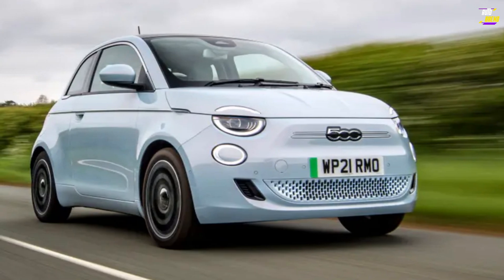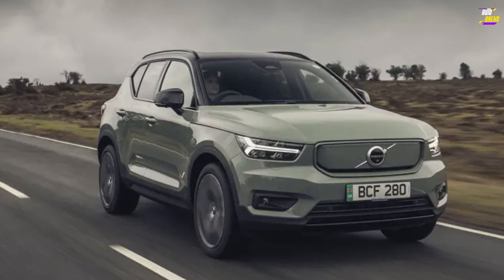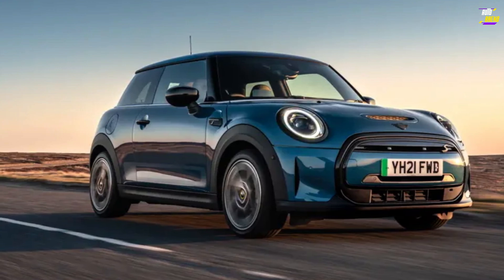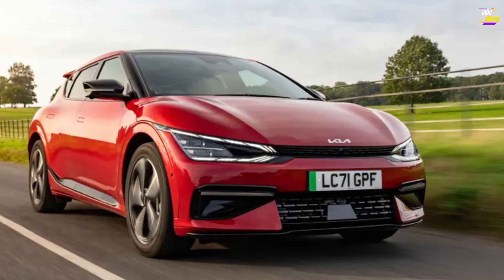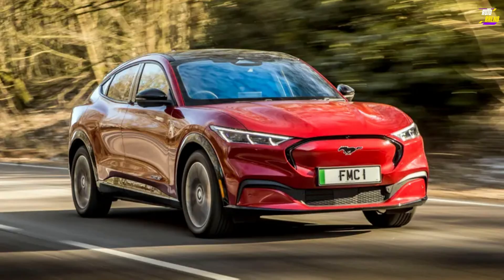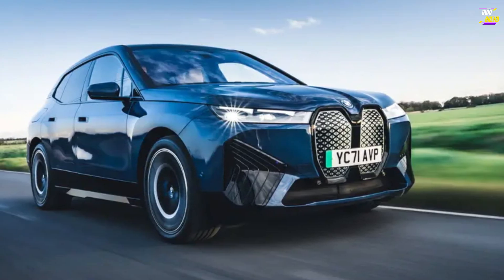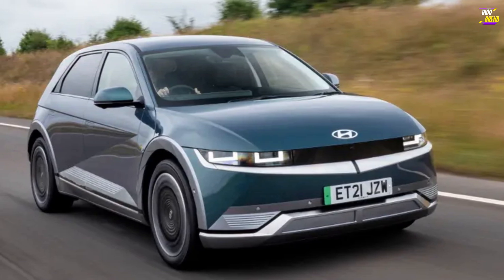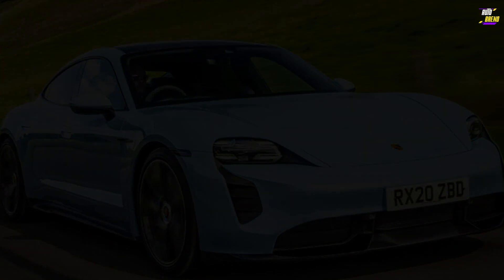TOP 20 ELECTRIC CARS|WHATCAR|BEST ELECTRIC CARS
BMW plans to introduce electric variants of all its mainstream models, a direction it has already taken with models such as the Mini Electric and iX3. Additionally, the company aimed to create an all-electric vehicle that would serve as a showcase for its advancements in materials, aerodynamics, and driver assistance technology. The iX is a spacious and comfortable mobile haven, benefiting from a wealth of technology designed to ensure a serene experience for the driver while passengers relax. Its efficiency as a full-size electric SUV is noteworthy, boasting an impressive range and rapid recharging capabilities."
"Once again, Skoda has crafted a car that might turn out to be a more attractive option than its Volkswagen counterpart. We won't have a definitive answer until we test them side by side with similar specifications, but based on initial impressions, the Enyaq appears to have an advantage over the ID.4 in several aspects. It offers an equally enjoyable driving experience as its cousin but boasts a less bothersome, more functional interior and comes at a lower price."